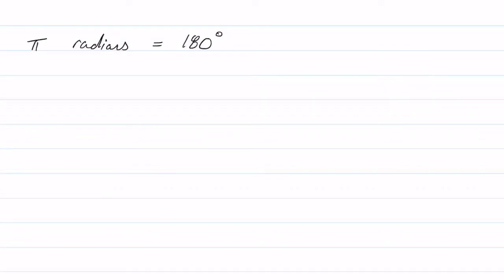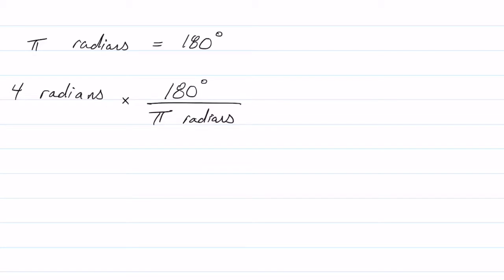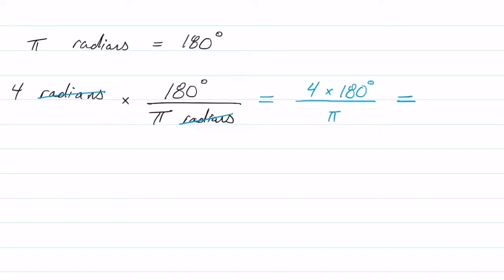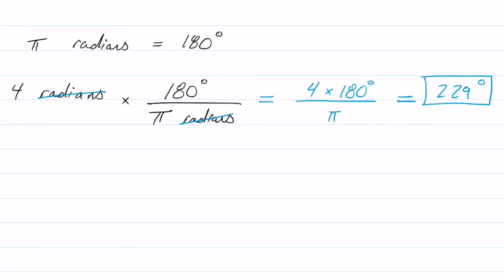3. Converting 4 radians to degrees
Example of converting 4 radians to degrees